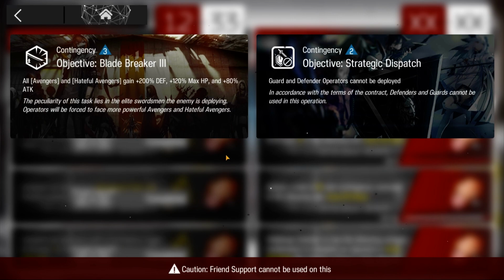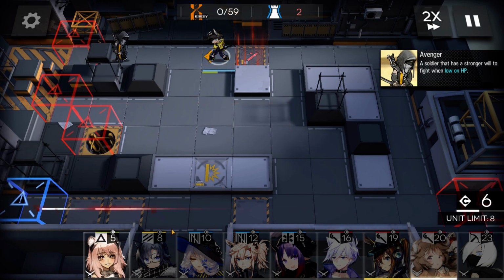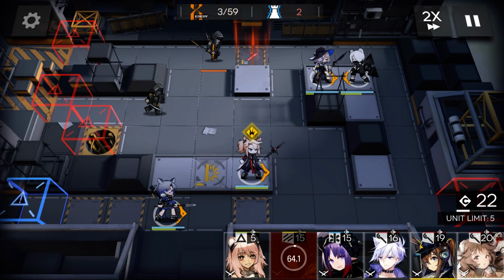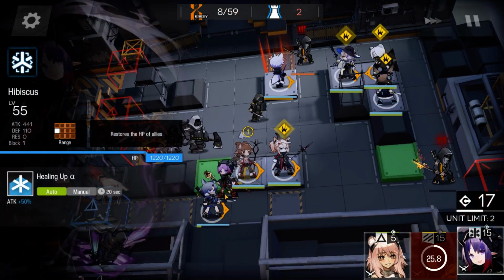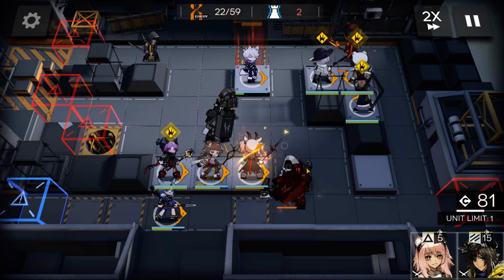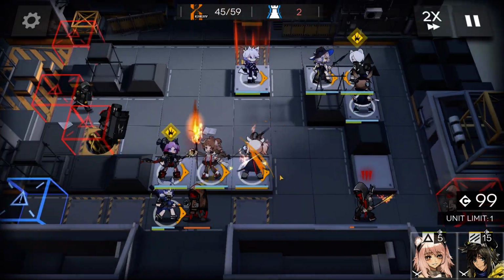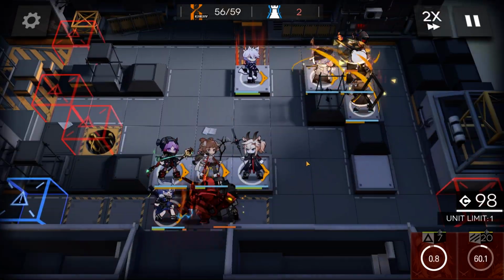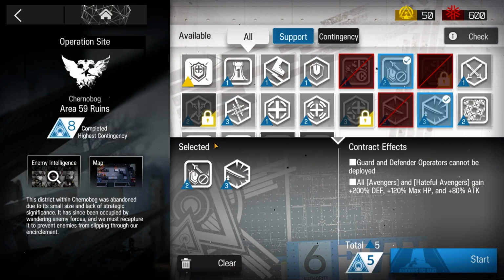Arknights Contingency Contract Challenge Contract 3 Guide Low Stars All Stars with Eyjafjalla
A walkthrough on Contingency Contract Chernobog Area 59 Ruins Challenge Contract 3 with my Low Stars All Stars team, using 2 and 3 star operators, (except for Eyja, Amiya and some 4 stars);  without the reliance of support. Links to other Contingency Contracts below.

Challenge Contract 3:
Objective: Blade Breaker III (3)
Objective: Strategic Dispatch (2)

Like my content? Consider supporting my channel for only $1. They are not required nor expected. Thank you for your generosity